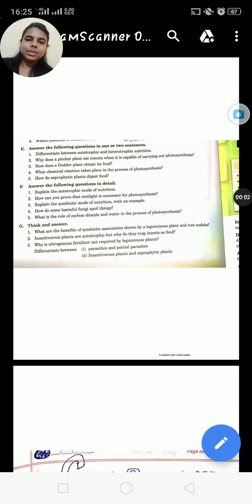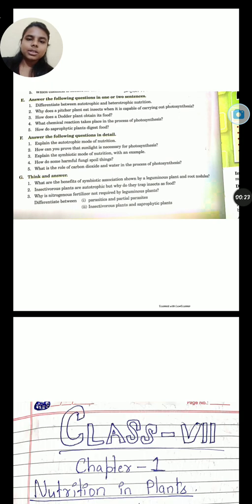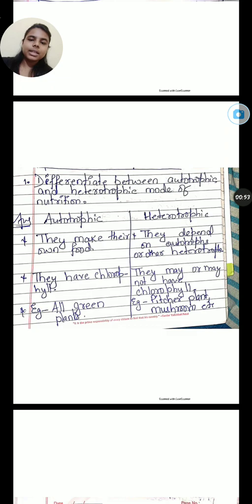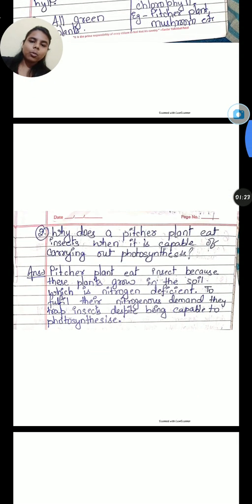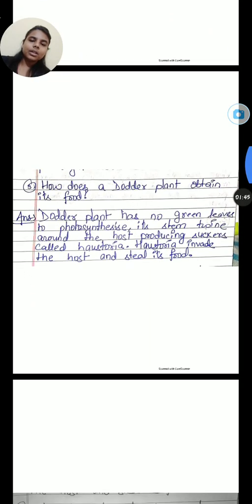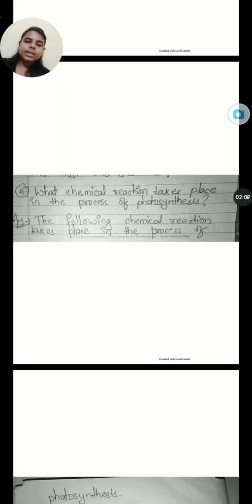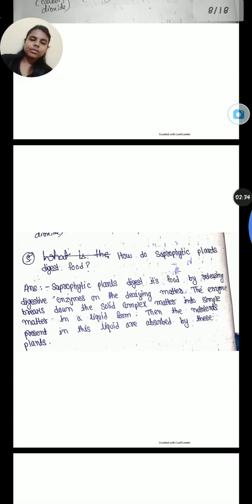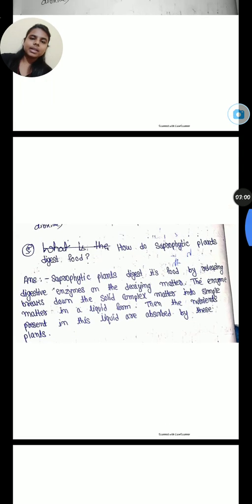Class 7 science by vastwikata